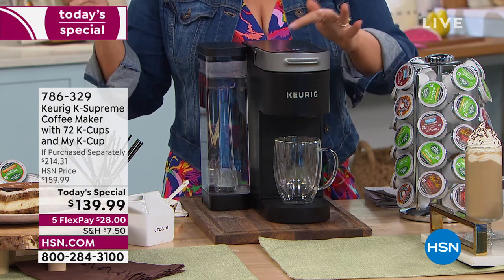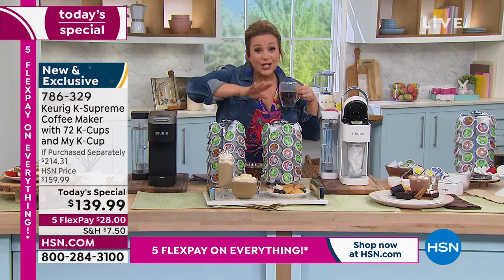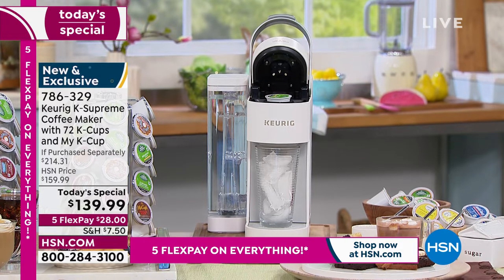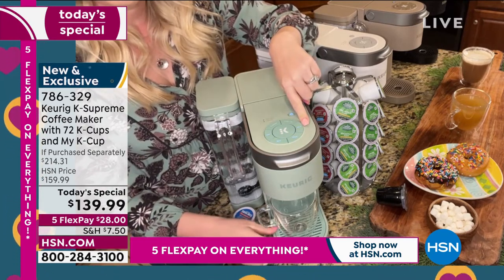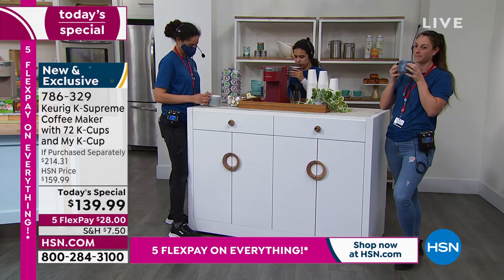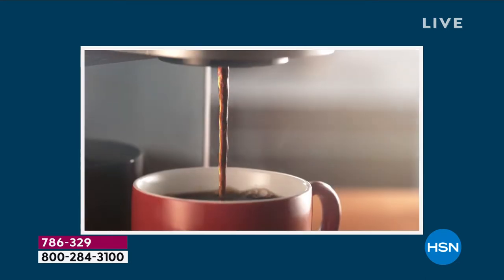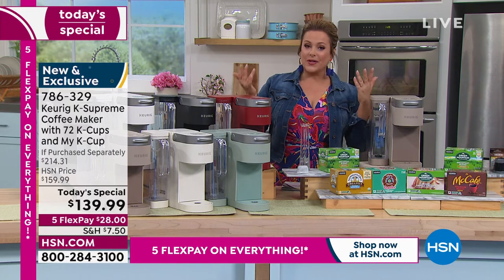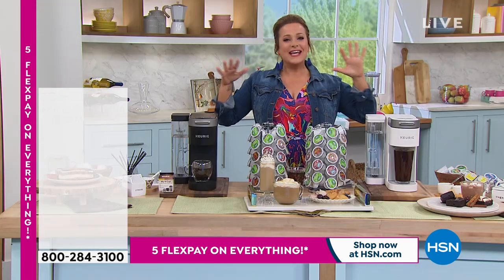Keurig KSupreme Coffee Maker with 72 Assorted KCups and ...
Keurig KSupreme Coffee Maker with 72 Assorted KCups and My KCup
Elevate your coffee experience to delicious new heights with the Keurig KSupreme Plus Single Serve coffee maker. Innovative MultiStream Technology extracts more flavor and aroma from your beverage, so you can enjoy an exceptional experience in every cup. Programmable preferences for up to three users, customizable settings for strength and temperature, and a sleek stainlesssteel metal wrap make it a supremely striking standout in any kitchen.

    KSupreme Coffee Maker
    My KCup Universal Reusable Coffee Filter
    (2) 12count Green Mountain Coffee Roasters Breakfast Blend KCups
    12count  Green Mountain Coffee Roasters Caramel Vanilla Cream KCups
    12count  McCaf Premium Roast KCups
    12count Newman's Own Organic Special Blend KCups
    12count Original Donut Shop KCups
    Instructions